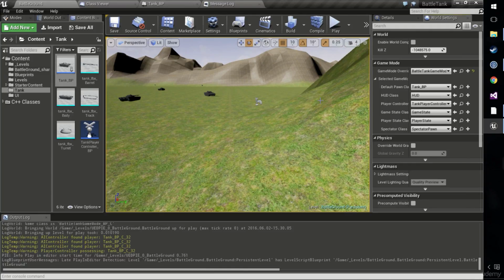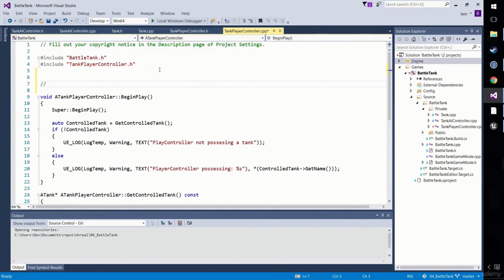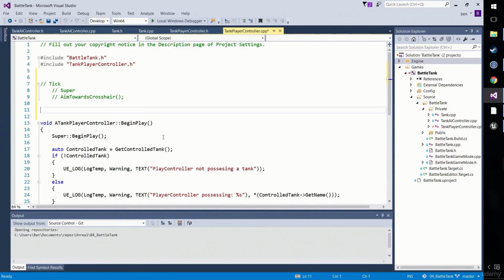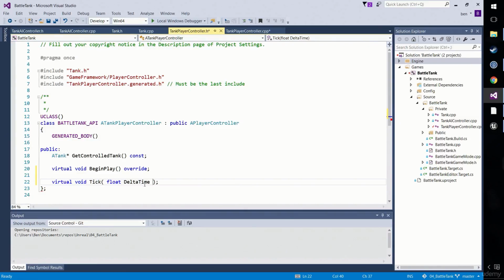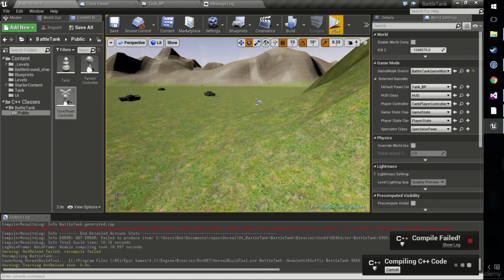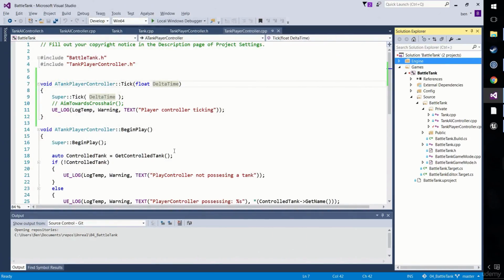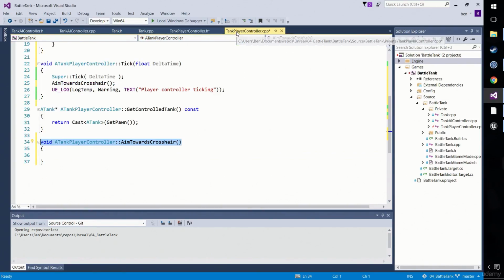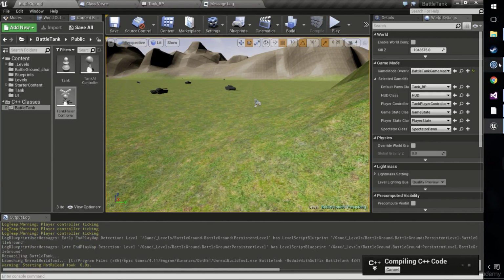126n addn tickn ton playercontrollern tank